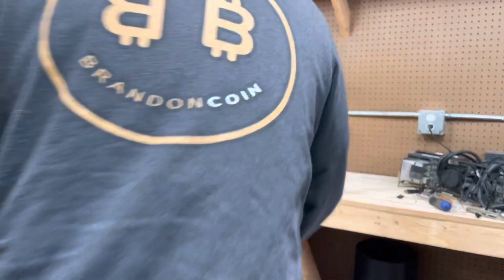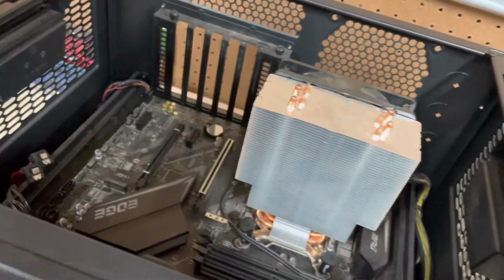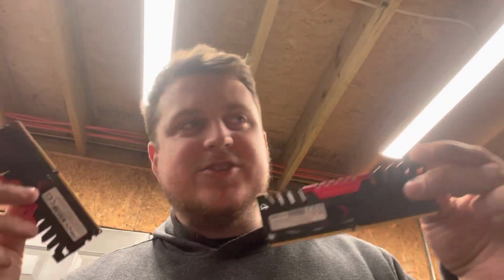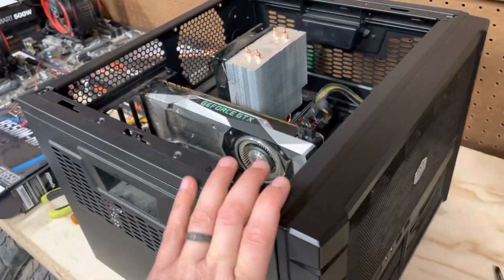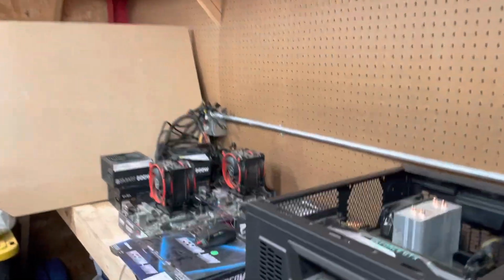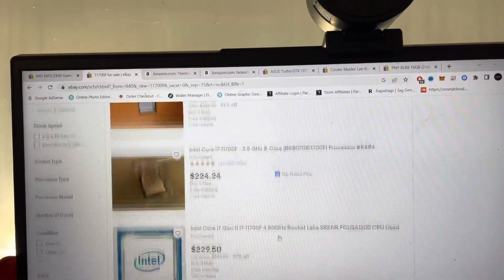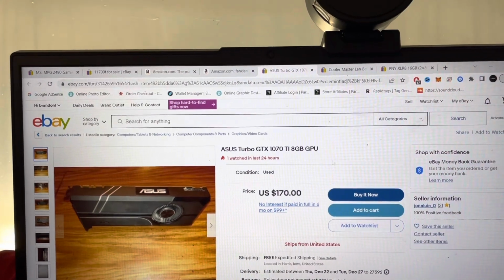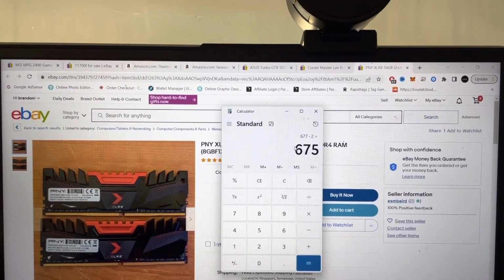Old GPU Mining Gaming Build $600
GPU Mining Rig in Dec 2022